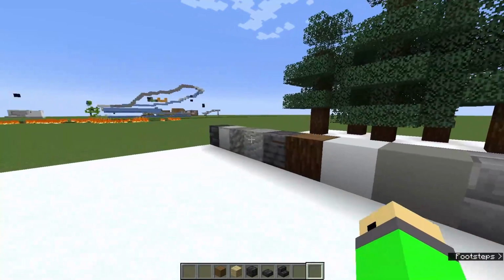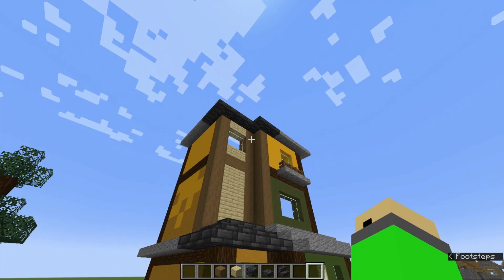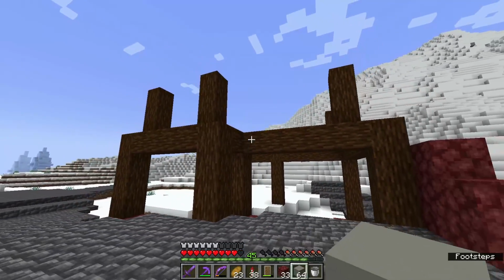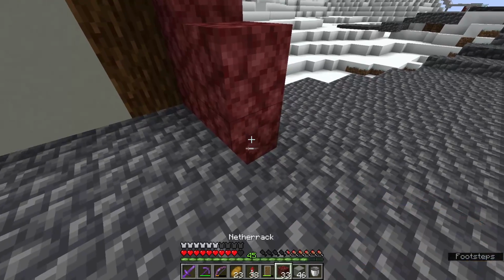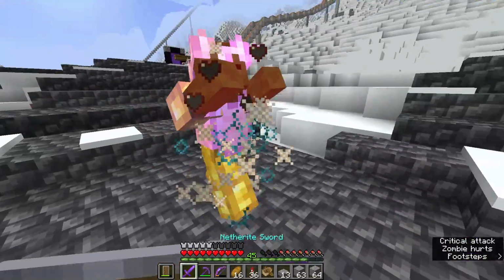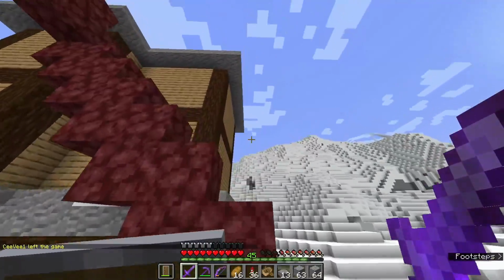CCS Season 3, Ep Five: The First Building!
Today we build the first building with a tree farm in it!